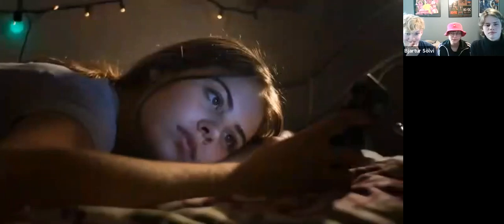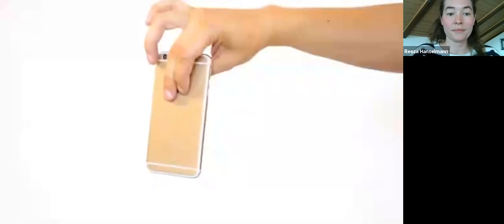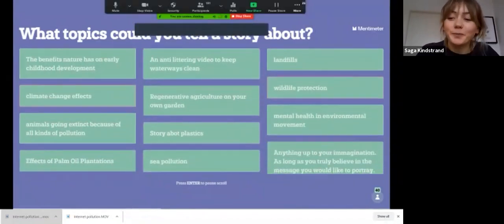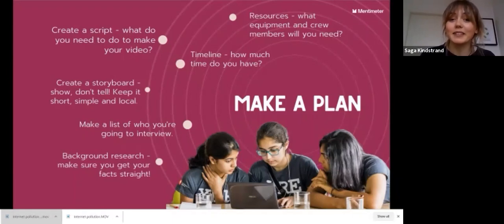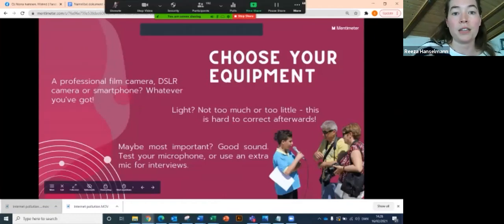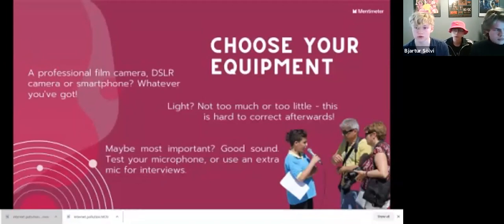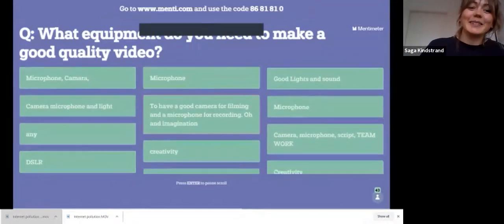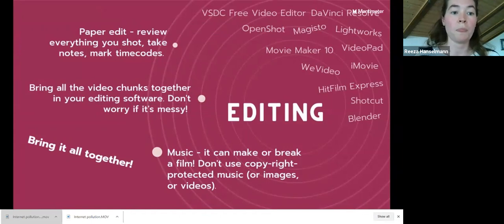Webinar: Videography Workshop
Learn more what goes into making videos that promote real-life solutions to environmental issues we see in our communities! We’re inviting students and young people from around the world to come learn some practical tips and tricks to help and inspire you to make your own video. You’ll also get to hear directly from three YRE students in Iceland about how they made a video that received an award in the Young Reporters for the Environment (YRE) International Competition in 2020!